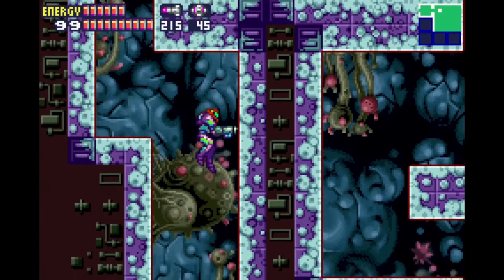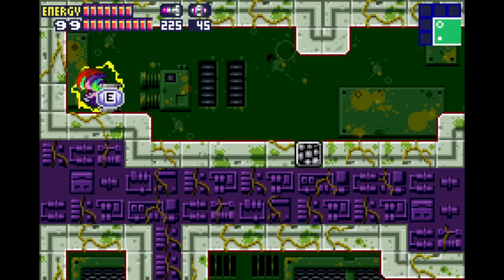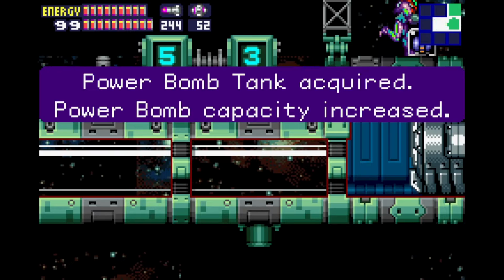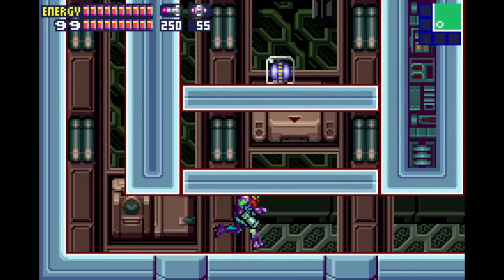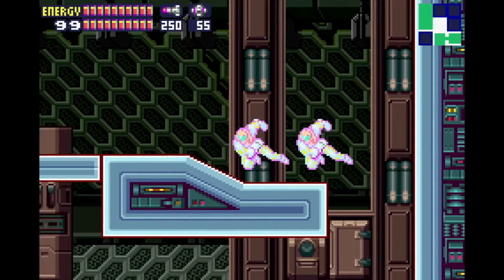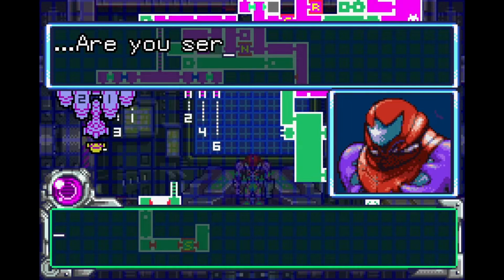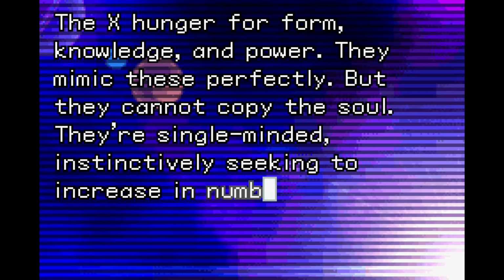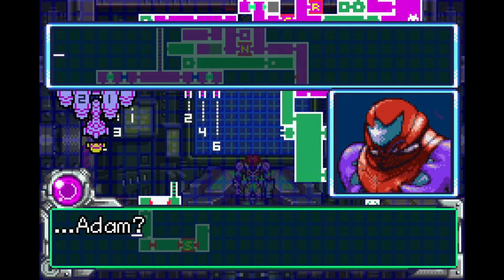Metroid Fusion: Part 7: Final Run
Another day in the life for our fair warrior Samus Aran...